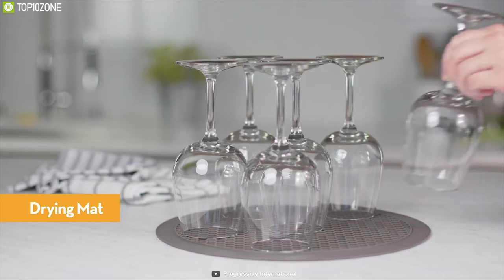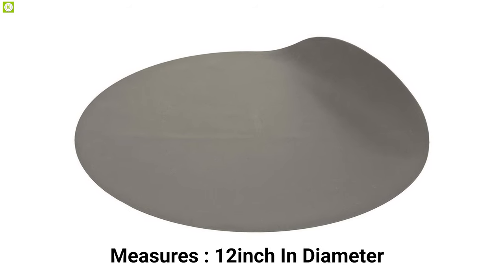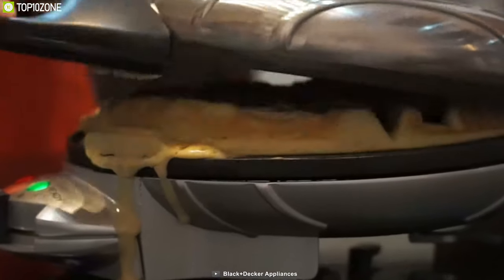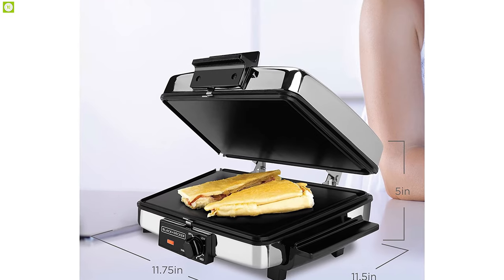Top 10 Must Have Kitchen Gadgets on Amazon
Top 10 Latest Must Have Kitchen Gadgets on Amazon

Top 10 Innovative Kitchen Gadgets on Amazon that You Should Buy to make your kitchen work super-efficient.

1. VonShef Black Toaster 10:59

2. BLACK+DECKER 3-in-1 Waffle Maker 09:39

3. Bellini Kitchen Master 08:33

4. Work Sharp Culinary E5 Kitchen Knife Sharpener 07:27

5. PowerLix MilkPro 06:15

6. Tescoma PRESIDENT Electric kettle 05:14

7. OXO 1057966 Good Grips Pro Swivel Peeler 04:08

8. Ninja Food Chopper Express Chop 03:06

9. Prep Solutions Microwave Multi-Mat 02:01

10. Prepworks Herb ProKeeper 00:47